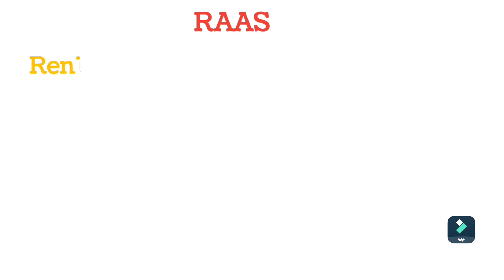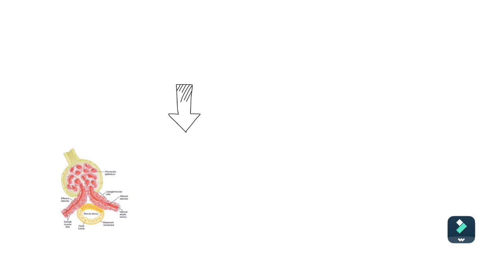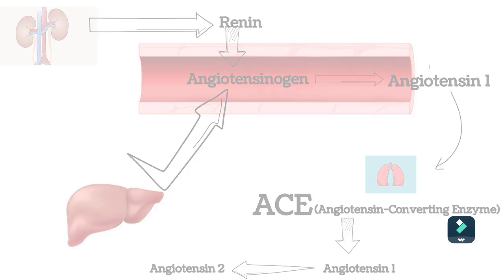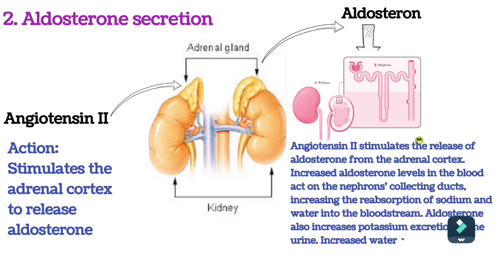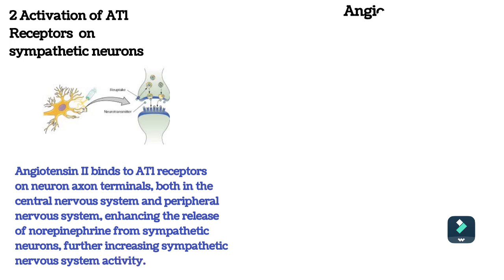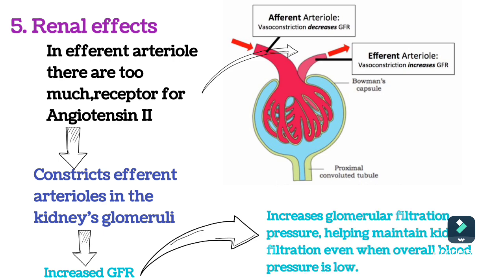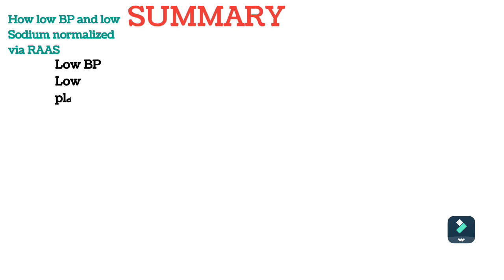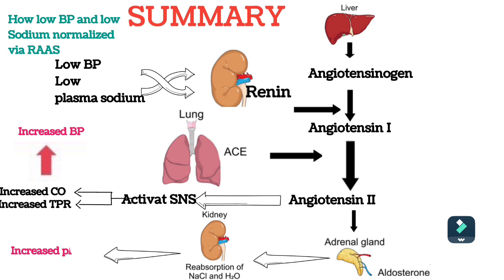"Renin-Angiotensin-Aldosterone System (RAAS) : Key Role in Blood Pressure Regulation"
Renin-Angiotensin-Aldosterone System (RAAS) Explained | N-custian Medical Channel

In this detailed medical lecture, we explore the Renin-Angiotensin-Aldosterone System (RAAS) and its crucial role in regulating blood pressure and fluid balance. You'll learn about each component of the RAAS pathway, its physiological importance, and its clinical relevance in conditions like hypertension and heart failure.

Topics covered include:

How the Renin-Angiotensin-Aldosterone System works

The role of RAAS in blood pressure control and fluid regulation
 RAAS mechanism

RAAS pathway

 RAAS explained

 Renin-Angiotensin System

 Aldosterone function

 RAAS and blood pressure

 Renin-Angiotensin-Aldosterone System for medical students

 RAAS lecture

RAAS overview

1.

2.

3.

4.

5.

6.

7.

8.

9.

10.

This video is ideal for medical students, healthcare professionals, and anyone interested in understanding this essential bodily system.